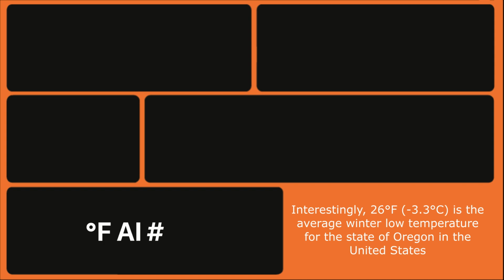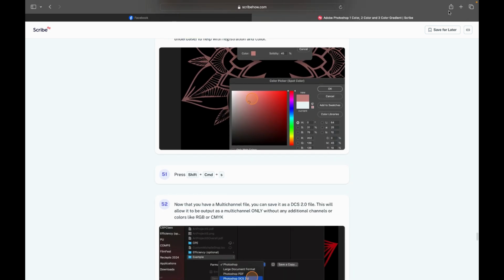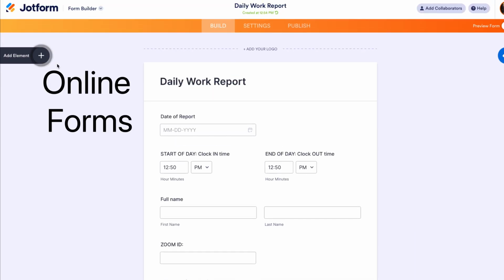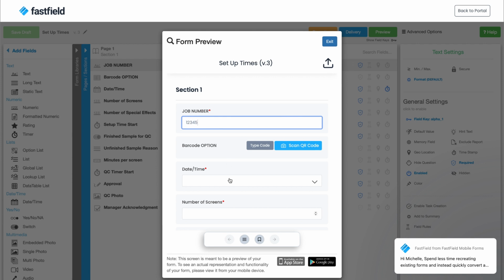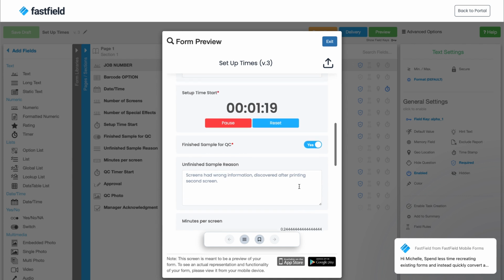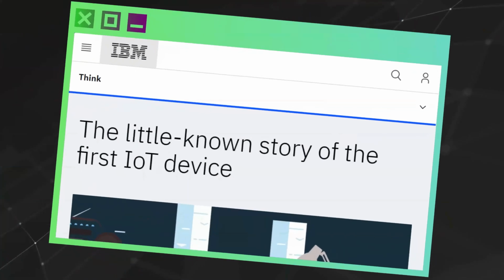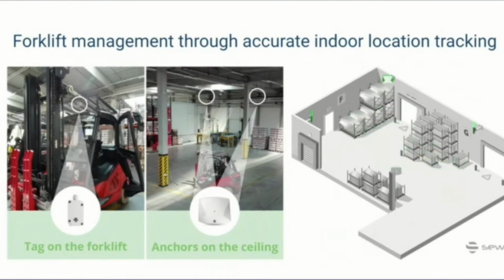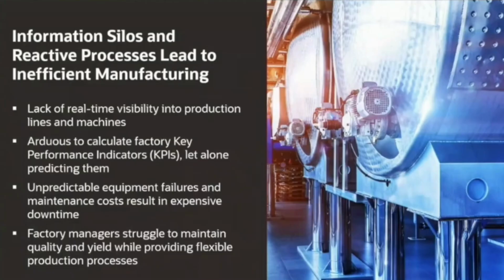°FAI Episode 26 Revolutionizing Production: Collecting Data with AI in Screen Printing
In episode 26 of Fahrenheit AI, we explore innovative ways to collect production data in screen print shops and factories using AI, SOP creation tools, and IoT. Discover how Scribe AI can streamline SOP creation, see a step-by-step AI-generated training document, and learn about practical online data forms for monitoring setup times and QC processes. Additionally, delve into the future of data collection with industrial IoT applications, enhancing efficiency and predicting trends in your manufacturing operations.